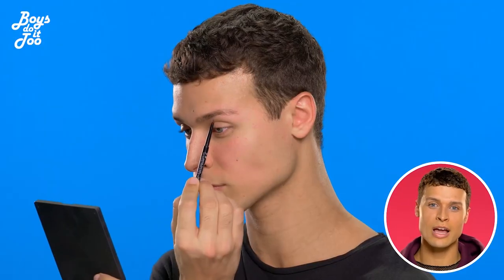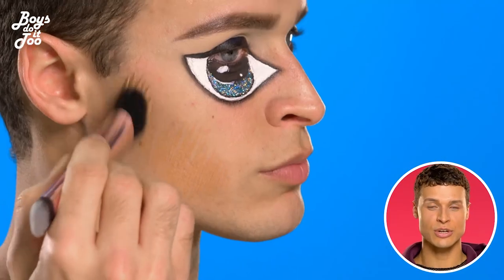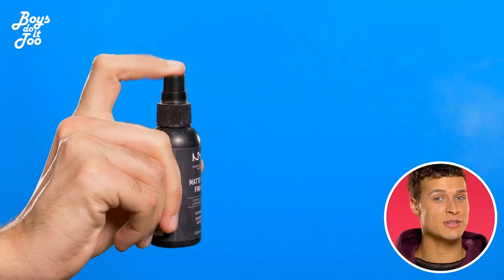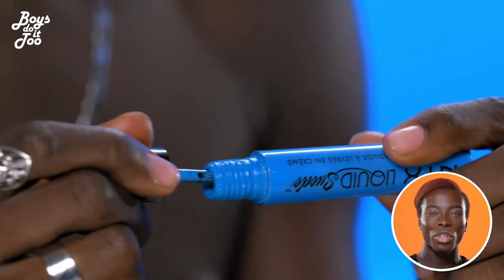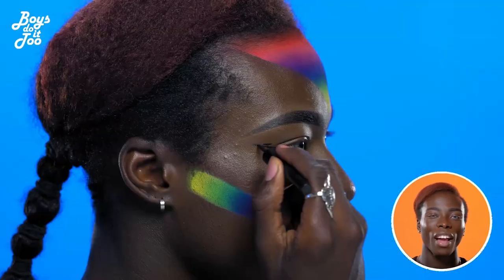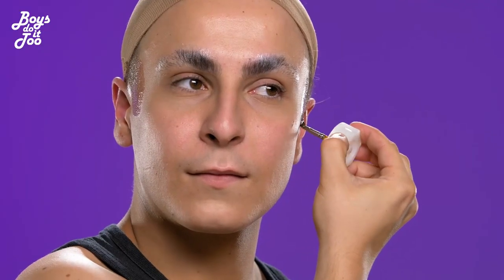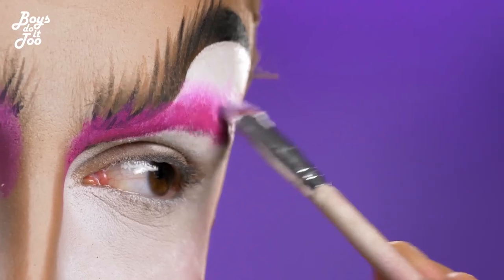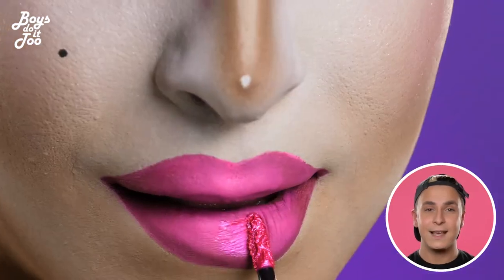BRATZ DOLL MAKEUP TUTORIAL | BOYS DO IT TOO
There is a CRAZY trend going around the makeup community right now where people are using makeup to turn themselves into BRATZ DOLLS! Watch professional makeup artist and model, Theo Ait Sanchez transform himself into the iconic dolls with a passion for fashion 👄

Boys Do It Too is an inclusive space where a spectrum of identities are celebrated.

Did you catch our last episode? Check it out here!